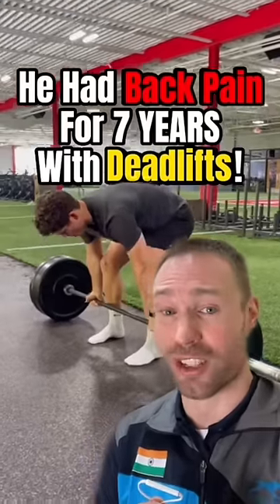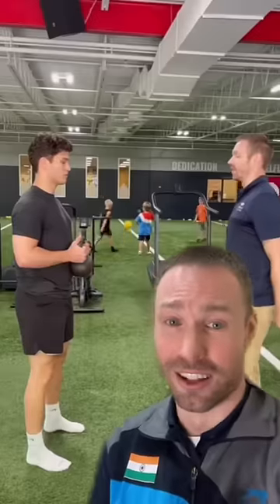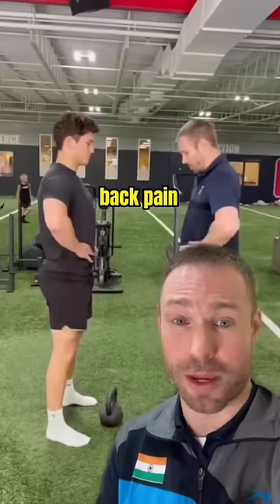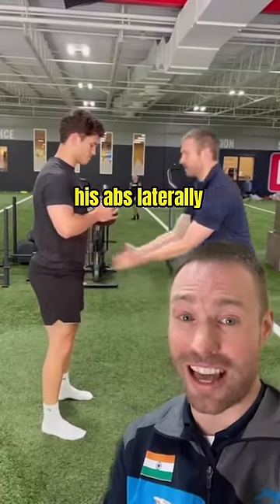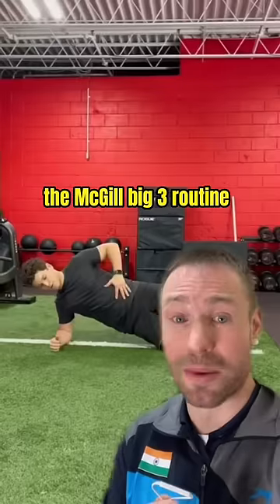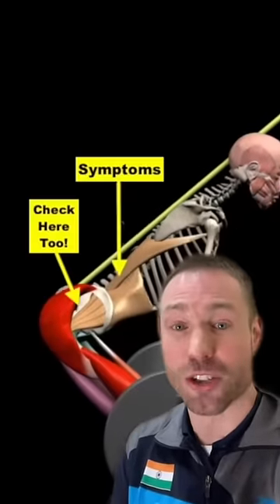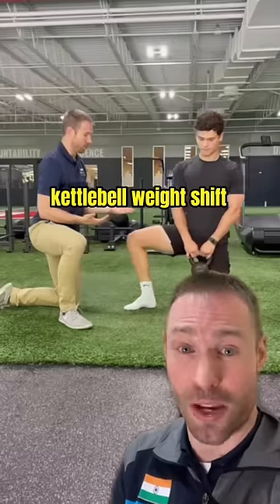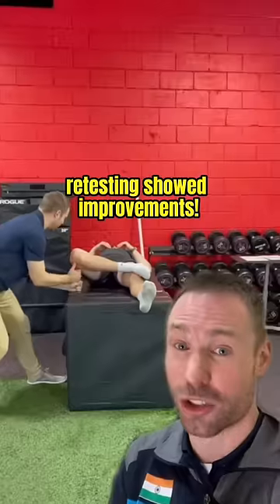Low Back Pain (HOW TO FIX!)